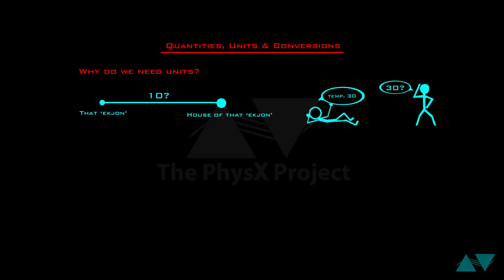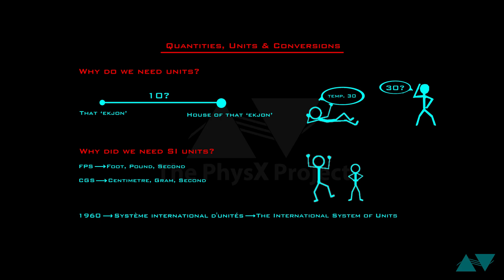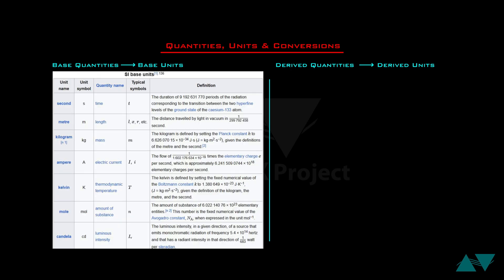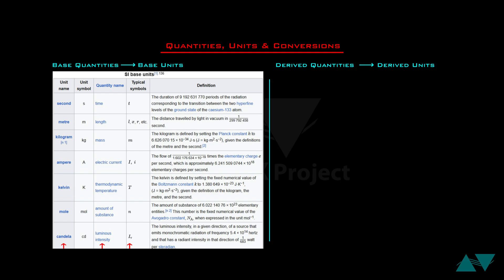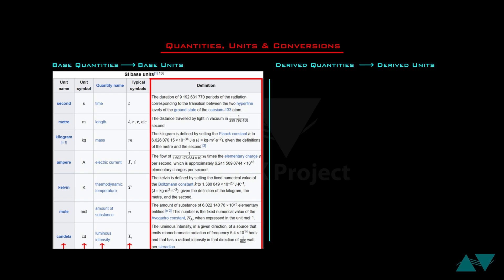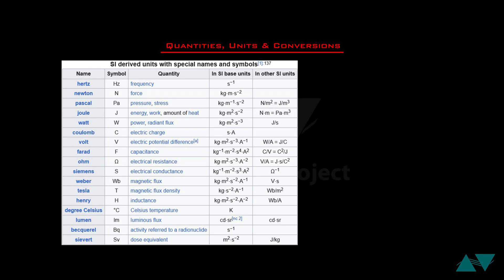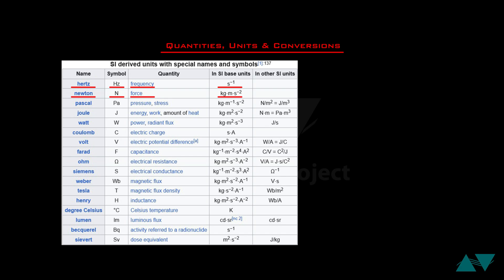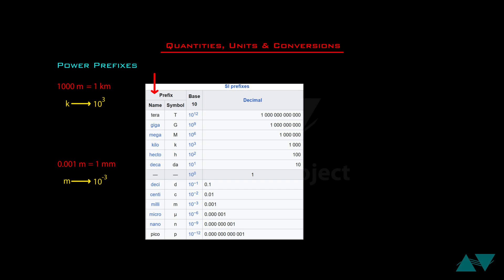Quantities, Units & Metric Conversions I IGCSE & A Level Physics I The PhysX Project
In this video, we explain "Quantities, Units &  Metric Conversions" for IGCSE & A Level Physics students.

Topics Covered:
- Why units matter in Physics
- SI units and why they were introduced
- Base vs derived quantities & units
- Metric power prefixes
- Common mnemonics